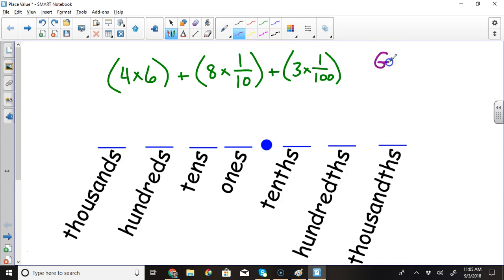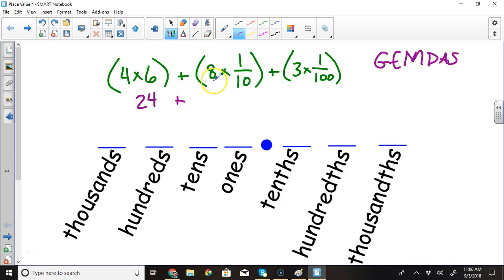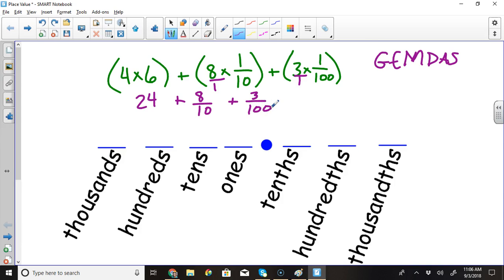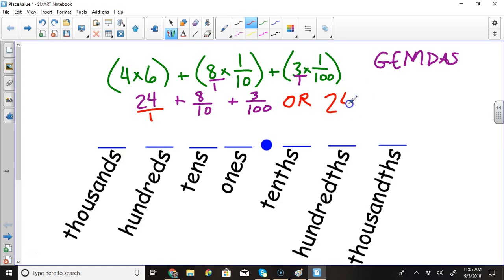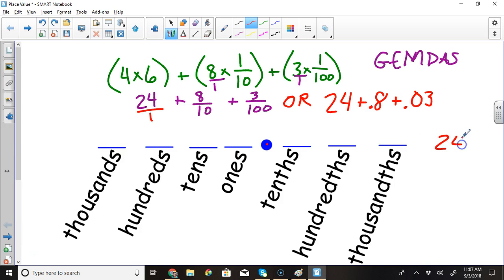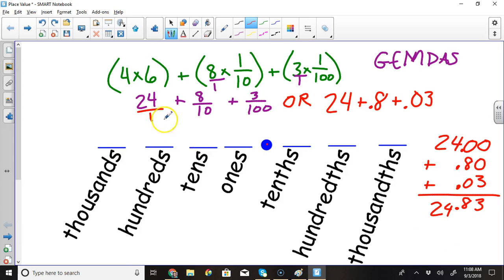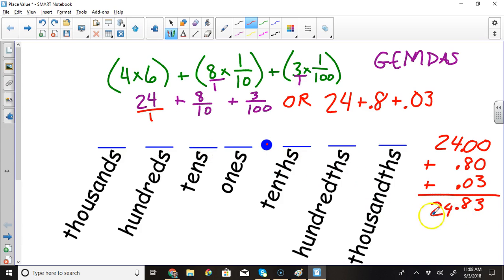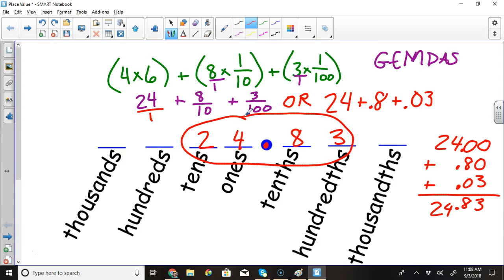Place Value base 10